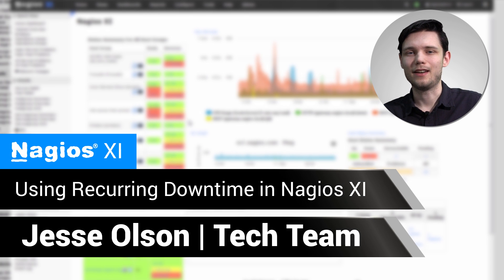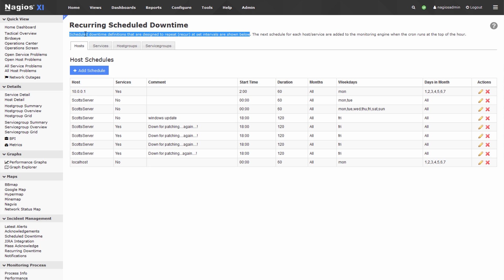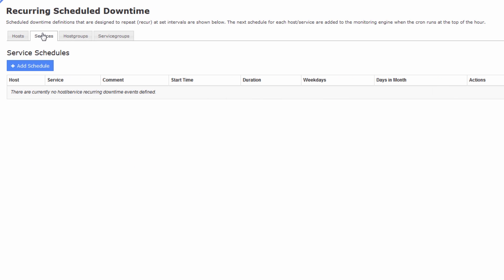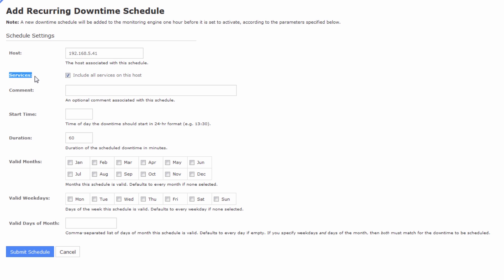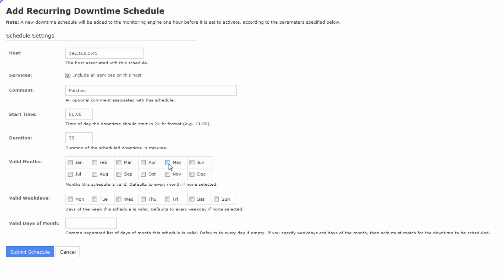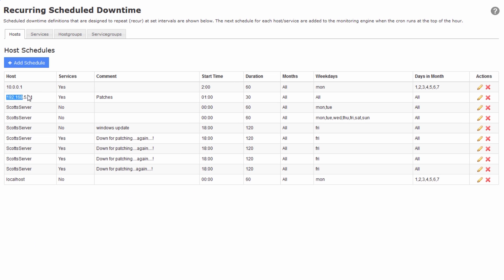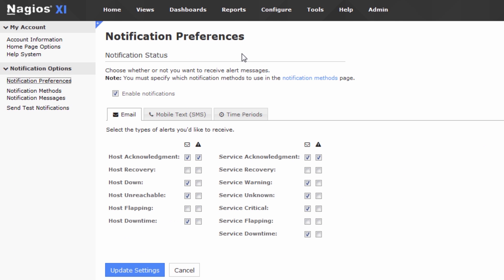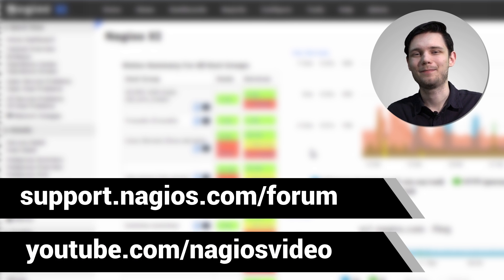Nagios: Using Recurring Downtime in Nagios XI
Using Recurring Downtime with Nagios XI This video tutorial will demonstrate how to configure Recurring Downtime in Nagios XI.